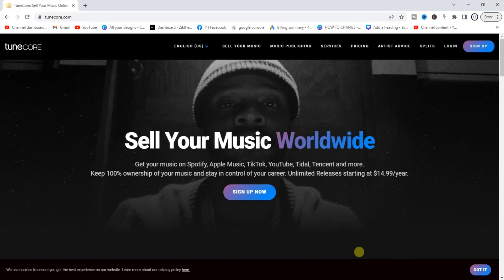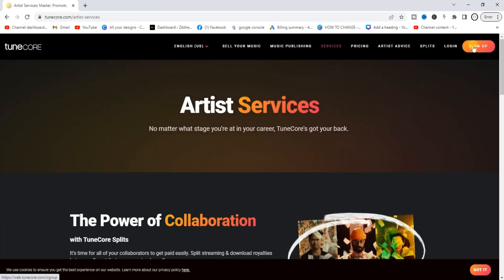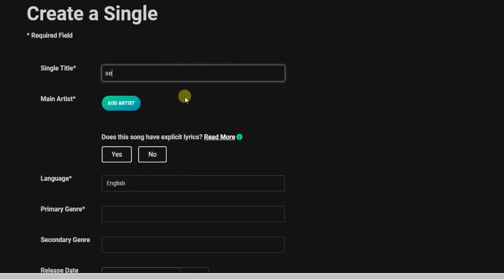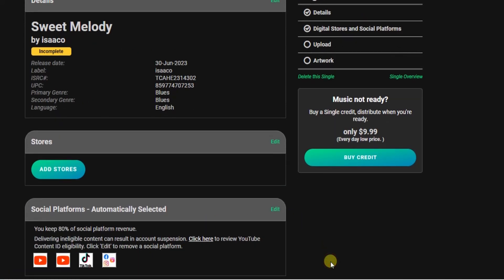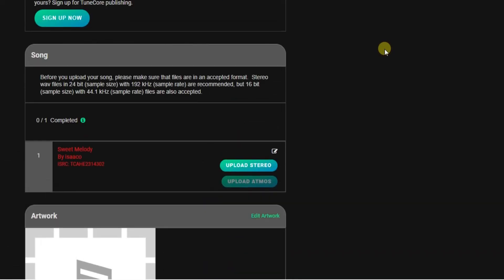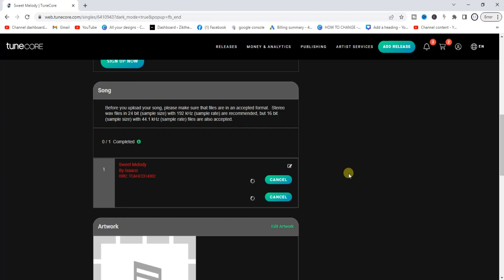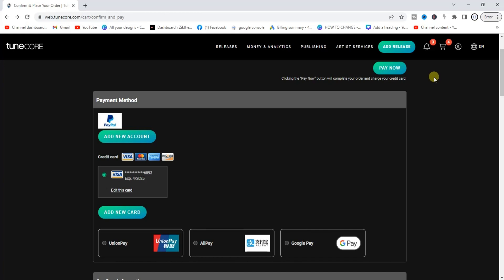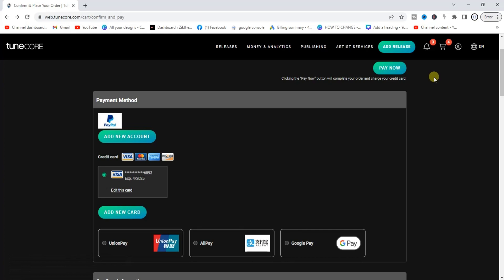How to Add Lyrics to Your Song On Spotify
This video will help you learn how to add lyrics to your song before or after uploading your song on spotify.

This video is related to :-
► musixmatch
► how to add lyrics to your song on spotify without
► how to add lyrics to spotify artist
► add lyrics to spotify musixmatch
► how to add lyrics to spotify reddit
► how to enable lyrics on spotify
► how to put lyrics on spotify iphone
► when does spotify add lyrics to new songs